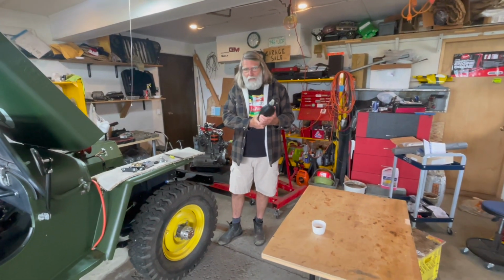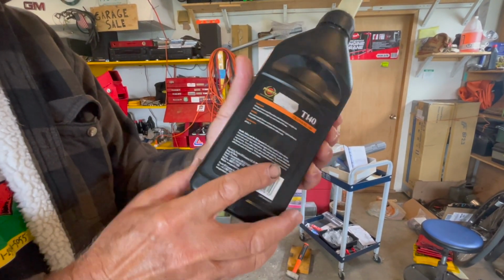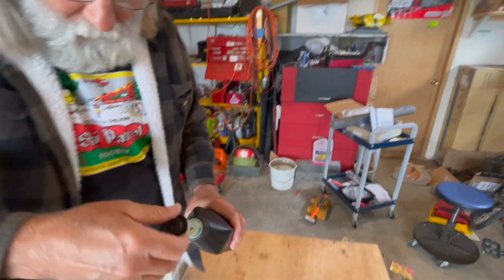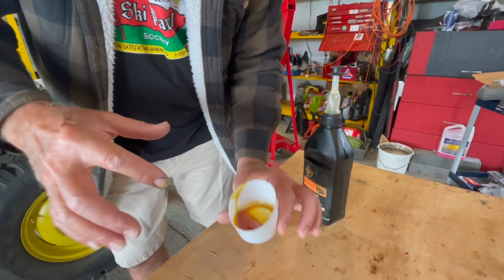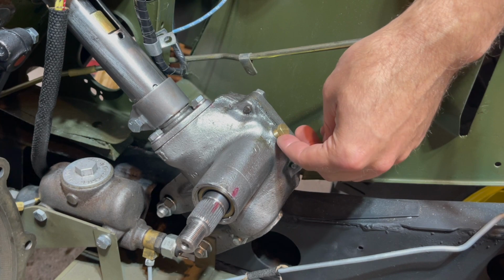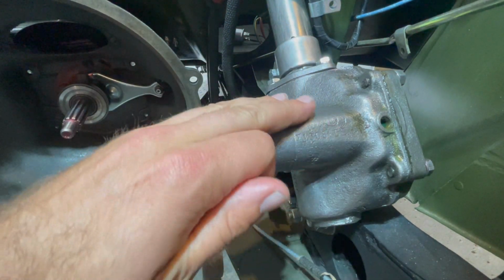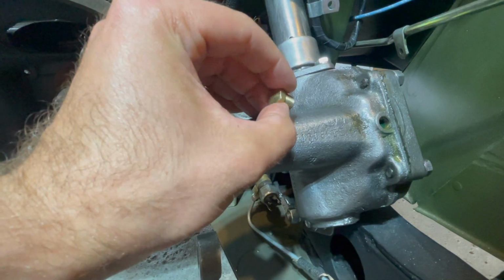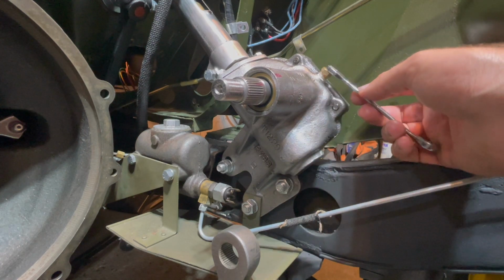What LUBE should I use in Ross Steering Box? (PART 4)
How to install Willys Jeep Ross Steering Gear box to a 1947 CJ2A. The steering box requires 140 weight gear oil which is added to the fill plug until it reaches the top of threads.

GEAR OIL REQUIRED
GL-1 SAE 140 Weight Gear Oil
ROSS STEERING GEAR BOX REBUILD

Let's make the Willys Jeep great again!

2022 KAISER WILLYS CALENDAR WINNERS (MARCH)

Follow us Restoring a 1947 CJ2A Willys Jeep. Restoration project. Willys Go Devil Engine - Restoration Project.

During the harsh winter months in Canada we decided to take the Willys apart, fix a few parts, and get it back on the road. Then repeat this the next winter. During the winter of 2021 we rebuilt the brakes and basic engine upgrades (spark plugs, water pump, distributor, ignition coil, etc.). THIS winter of 2022 we are tackling to replace the transmission and transfercase but finding lots of other problems deep within the engine.